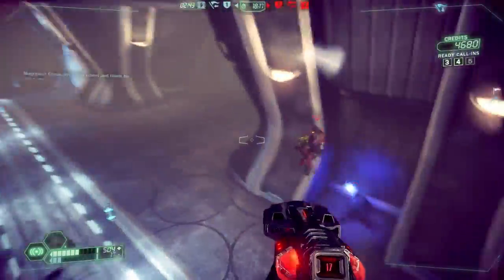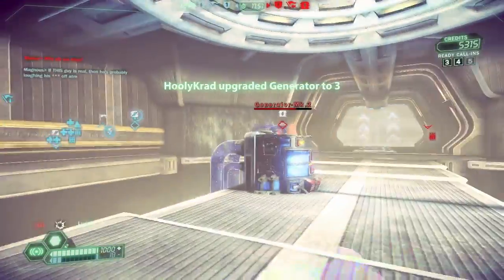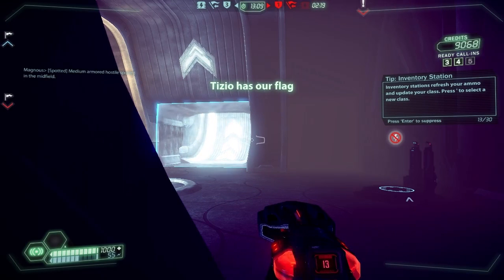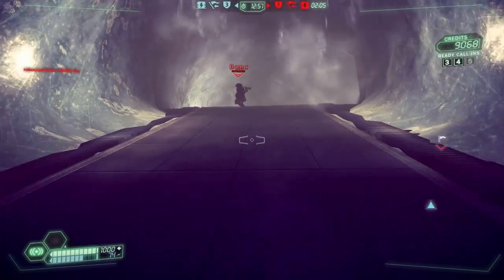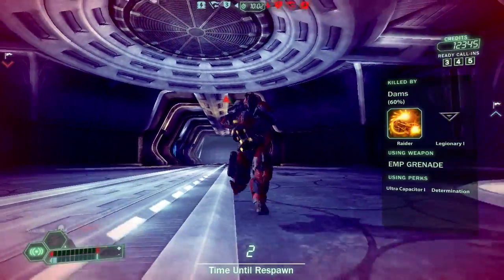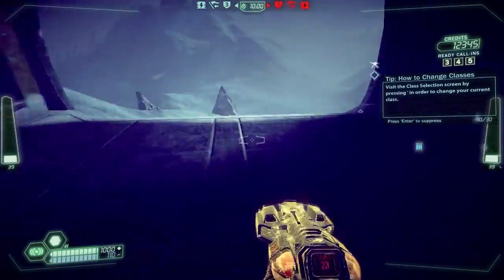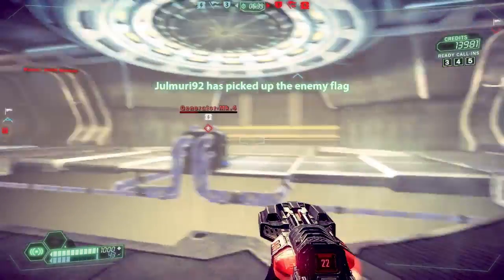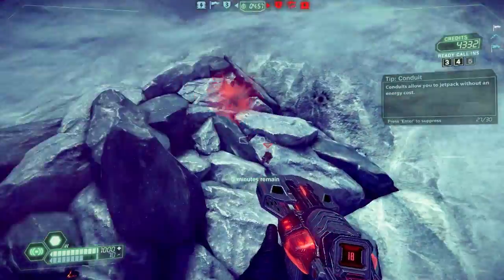Tribes Ascend - Infiltrator Commentary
Wanna play Tribes?

Totalbiscuit takes a look at the infiltrator and the various aspects surrounding it.